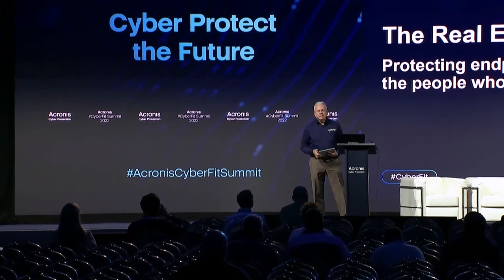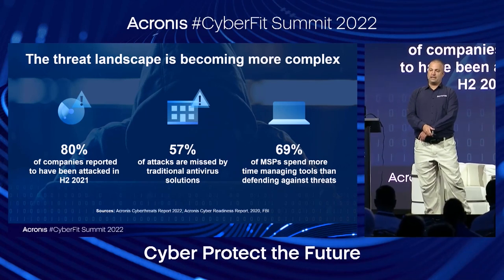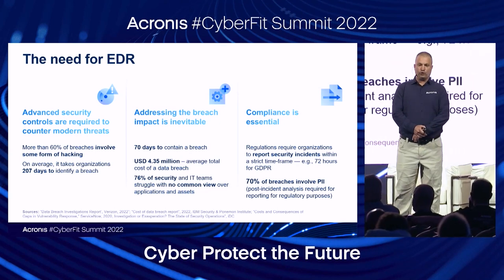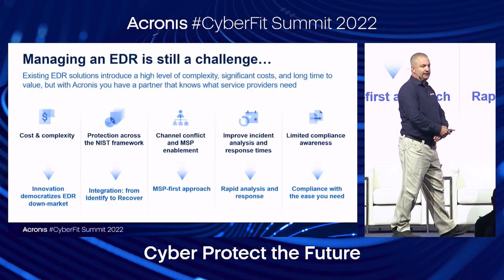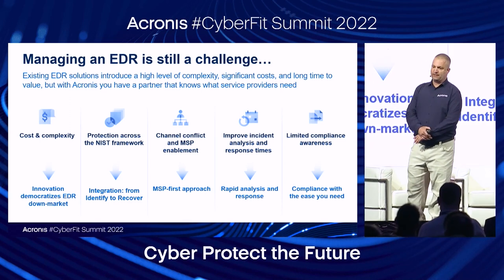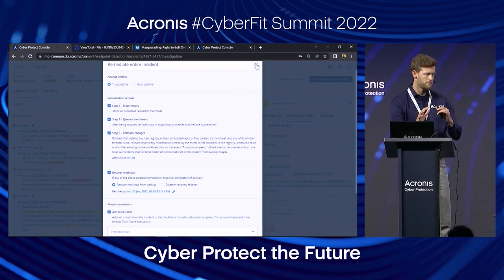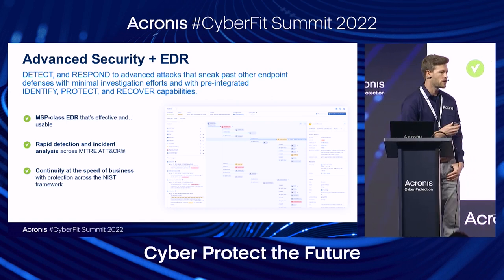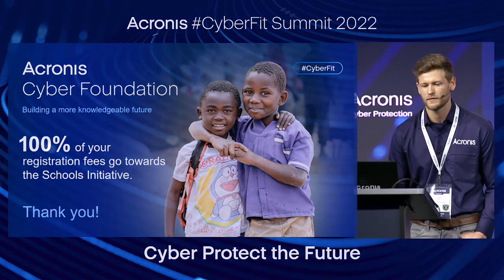Acronis CyberFit Summit 2022 - Acronis Advanced Security + EDR Demonstration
In an interconnected world, the attack surface does not stop at the data center firewall. In this session at the Acronis CyberFit Summit 2022, Solutions Engineer James Erby and Director of Product Management Gili Moller delivered the first public demonstration of Acronis Advanced Security + Endpoint Detection and Response (EDR), sharing how service providers can rapidly detect and remediate advanced attacks with dramatically improved time to value and lower costs via a single, integrated MSP-class platform. This solution is designed to effectively and efficiently detect and respond to advanced attacks that sneak past other defenses.

00:00 Intro
01:24 James Erby takes the stage: Do you ever watch crime shows?
04:02 Gili Moller takes the stage
05:01 What is EDR?
13:01 Acronis Advanced Security + EDR demonstration